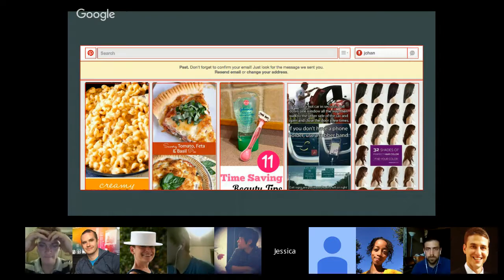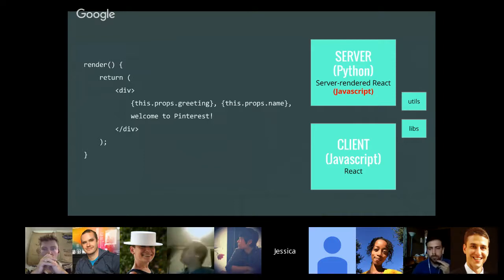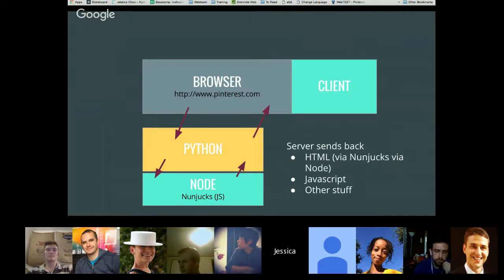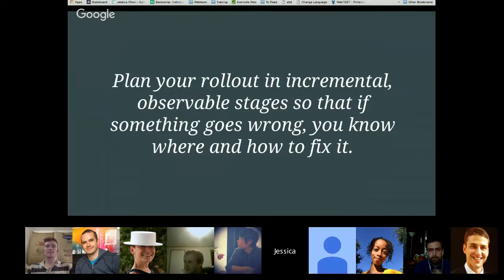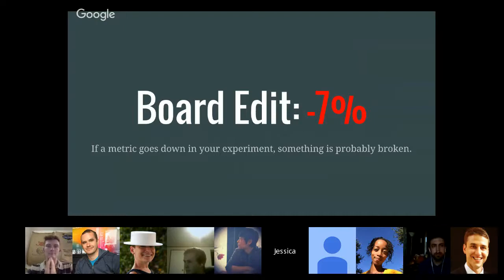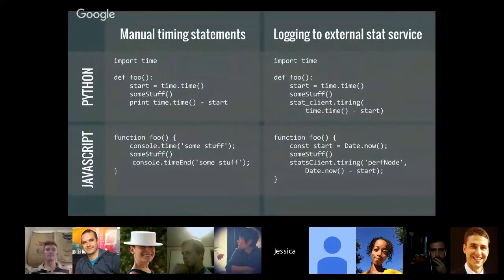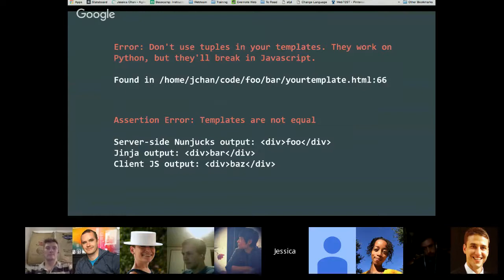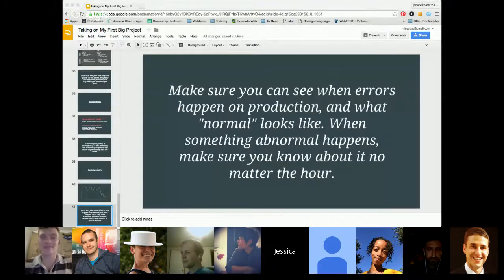Viking Codecast presents Jessica Chan: Taking On Your First Big Project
Codecast Host: Erik Trautman, Founder at Viking Code School

Jessica Chan is a web platform engineer at Pinterest. A self-taught engineer, she'll share what it was like to tackle her first large web platform project at Pinterest: refactoring the way the entire site is rendered without interrupting the work of hundreds of developers and millions of users.

Advancing your career in engineering as a new developer means moving from working on individually well-defined problems to ones that are more ambiguous, affect more people, and require research in new and unfamiliar areas.

Jessica will offer high-level tips for how to handle project scoping, architecture, communication and rollout, as well as share lessons learned.

To learn more about Viking Code School and apply for the next immersive, full-time program, or flexible, part-time sessions visit: